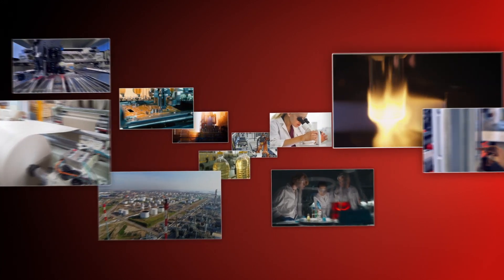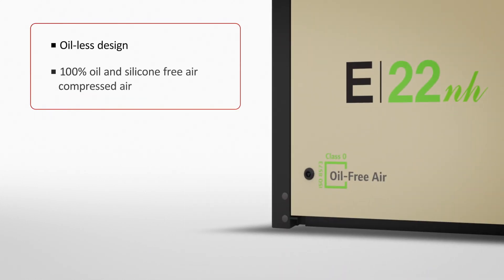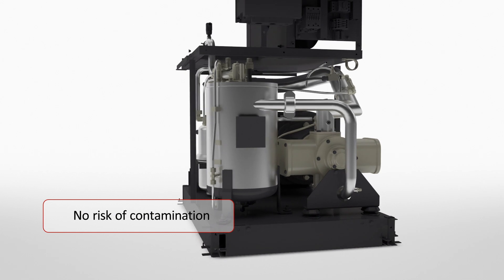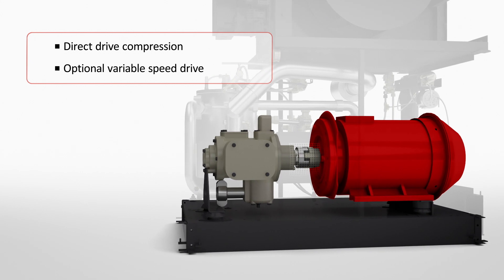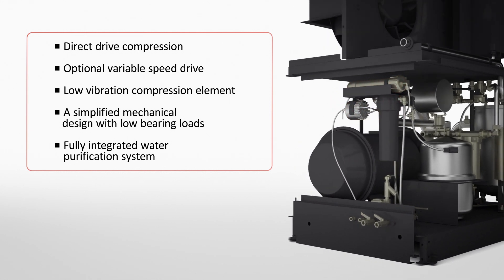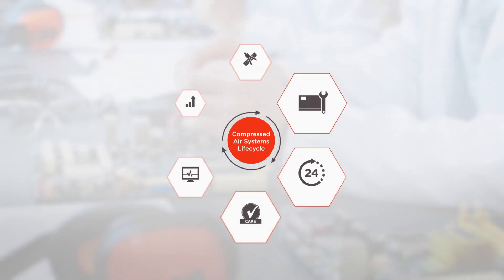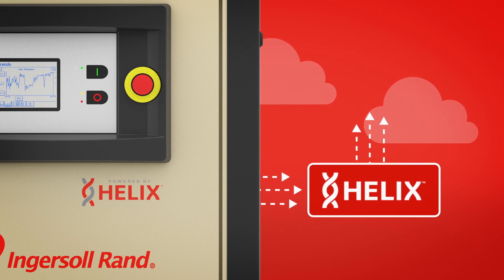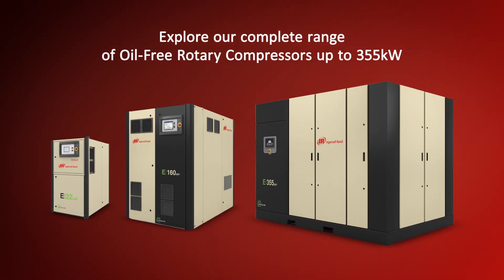E-Series Oil-Free Rotary Screw Air Compressor 15-37kW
Oil-free compressed air is critical to many manufacturing processes to prevent product contamination. By investing in our 15 to 37 kW E-Series compressor you’ll meet the most stringent Class 0 standards for oil and silicone free air. The 100% oil-less compressor design uses water for sealing, cooling and lubricating the compression process, requiring no consumables and removing even the slightest chance of contamination.